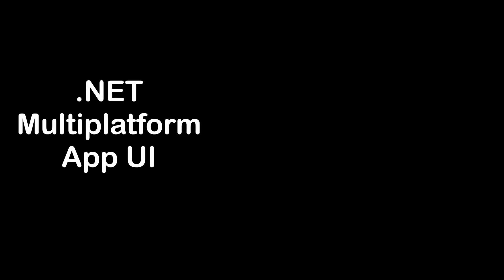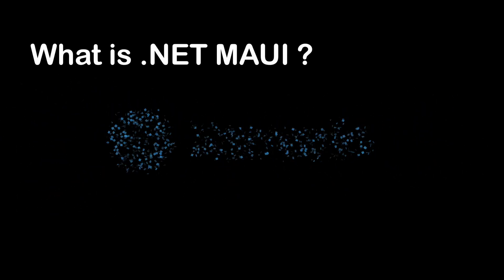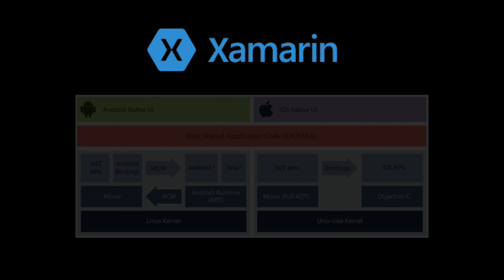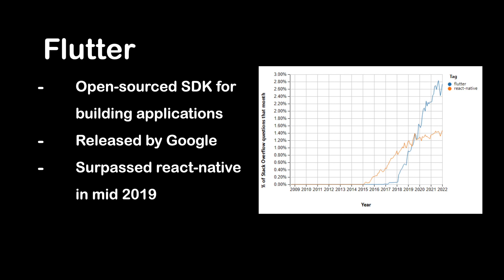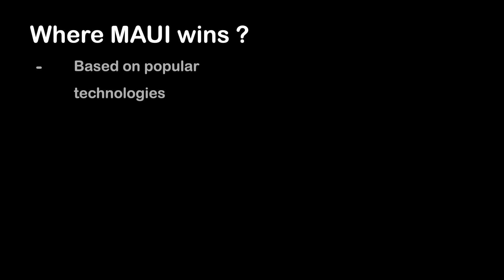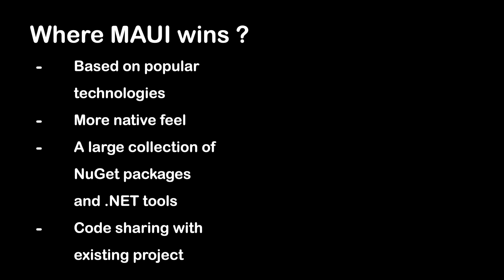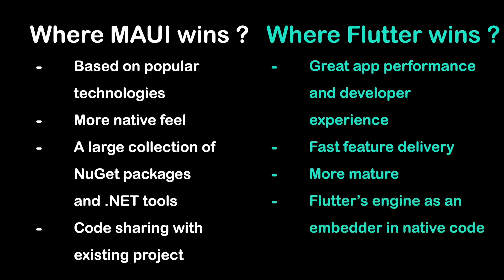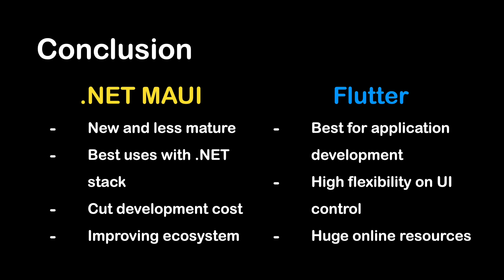Flutter vs .NET MAUI | Which is better ?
Flutter vs .NET MAUI 2023 !
cross platform mobile app development

In this video, we will compare flutter vs .net maui. Both .net maui and google flutter are popular choices for creating cross platform mobile app development frameworks. If you are confused which one you should pick for your cross platform application then definitely watch this short guide!